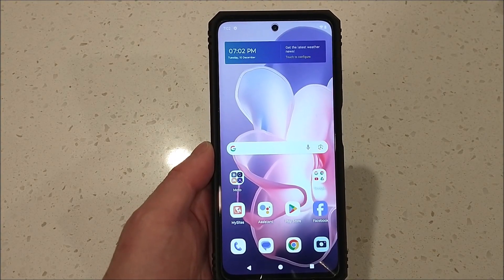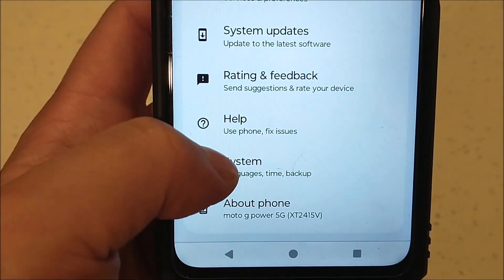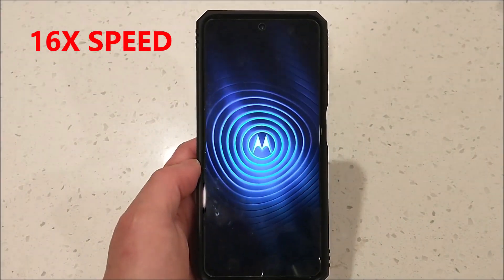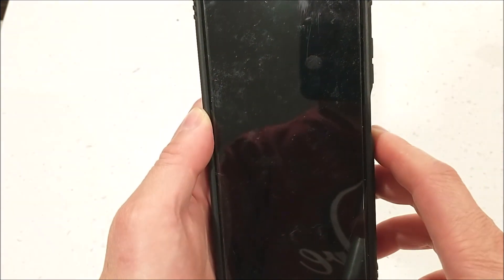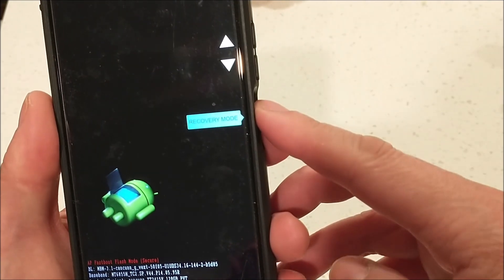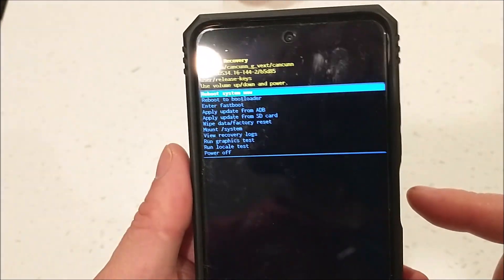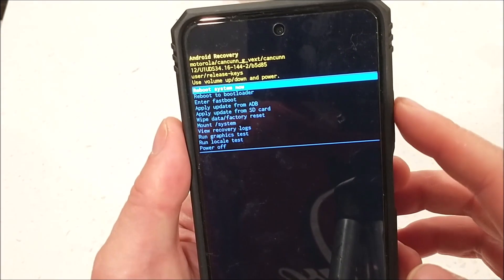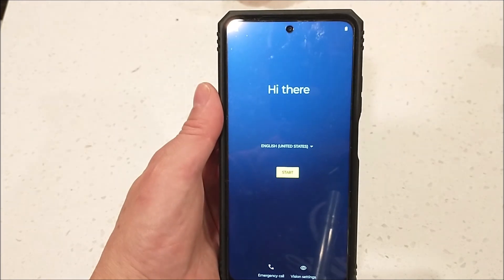How to Do a Factory Rest of Moto G Power 5G 2024 (Soft and Hard Reset)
Moto G Power 5G 2024

(paid link)
The video will show both the soft and reset factory reset of the phone